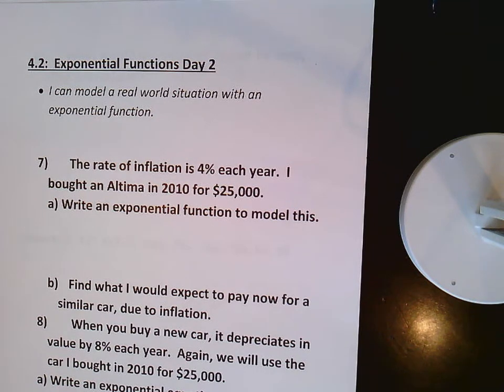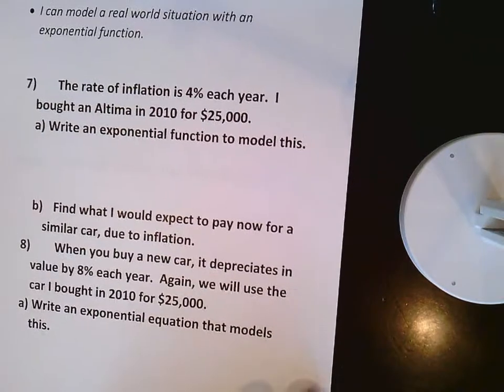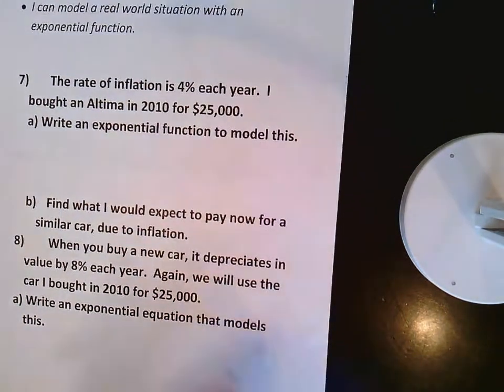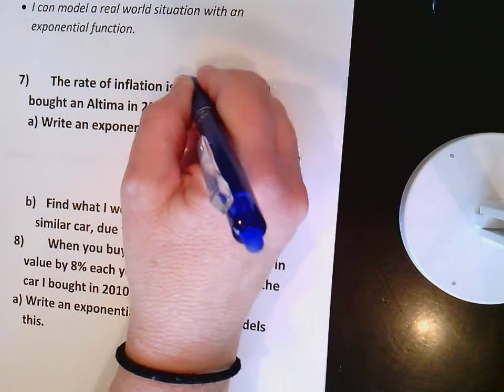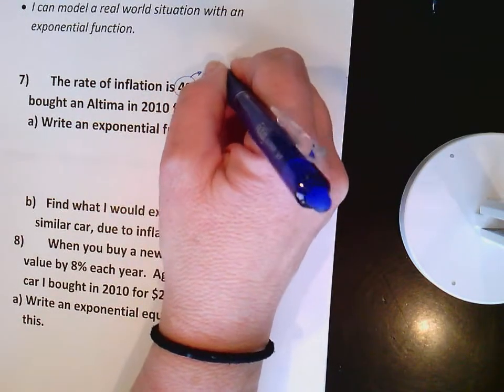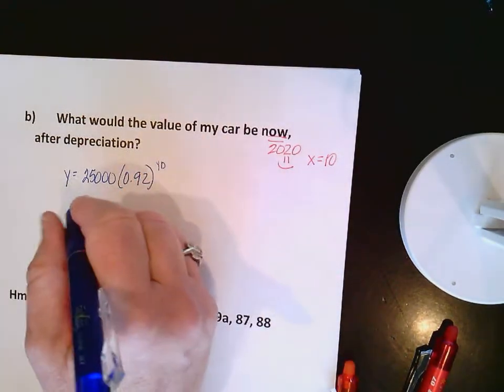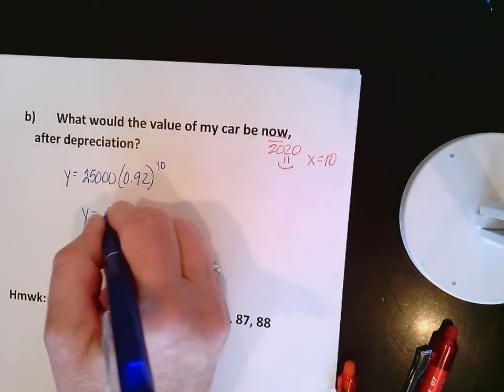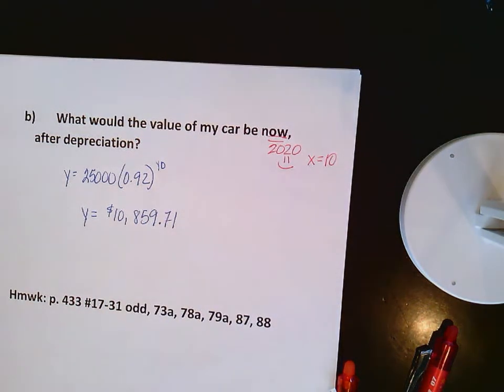4 2 Exponential Functions Day 2